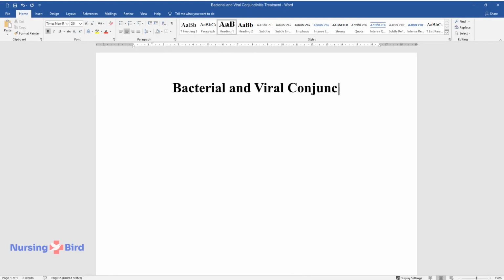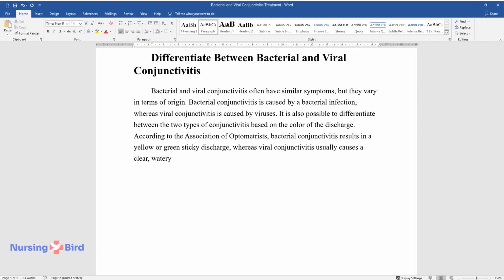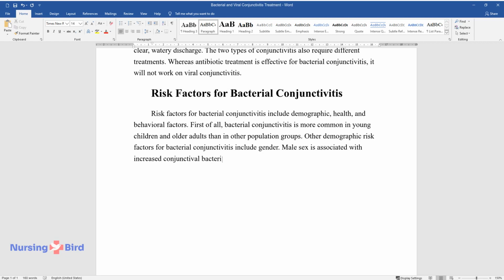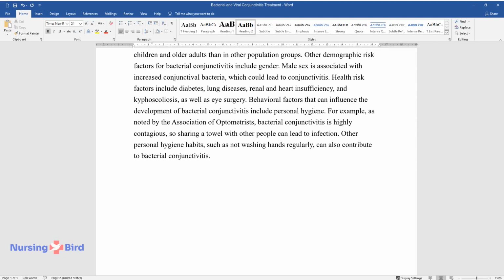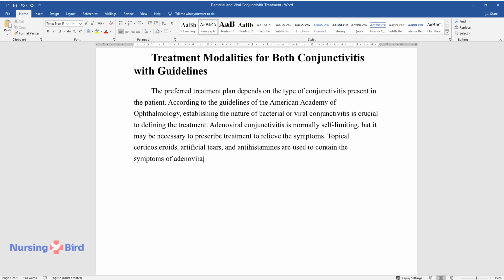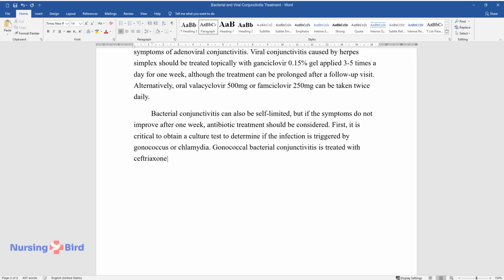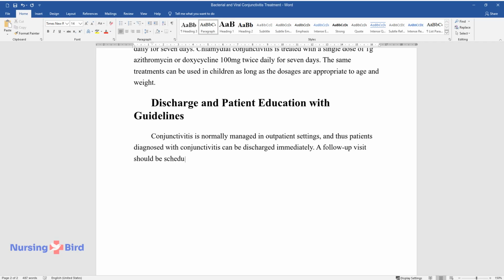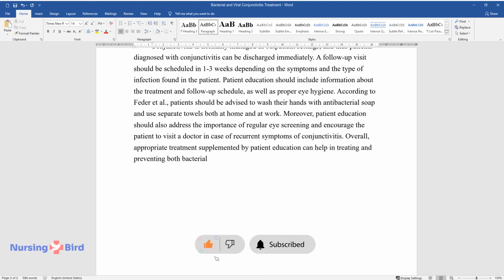Bacterial and Viral Conjunctivitis Treatment - Essay Example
📝 Essay description: Bacterial and viral conjunctivitis often have similar symptoms, but they vary in terms of origin. Bacterial conjunctivitis is caused by a bacterial infection, whereas viral conjunctivitis is caused by viruses.

ℹ️ Subjects: Other Medical Specialties
ℹ️ Words: 648
ℹ️ Pages: 3

📚 Reference list:
Association of Optometrists. (2017). Bacterial and viral conjunctivitis. Web.
Azari, A. A., & Barney, N. P. (2013). Conjunctivitis: A systematic review of diagnosis and treatment. JAMA, 310(16), 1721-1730.
Feder, R. S., McLeod, S. D., Akpek, E. K., Dunn, S. P., Garcia-Ferrer, F. J., Lin, A., … Musch, D. C. (2013). American Academy of Ophthalmology conjunctivitis preferred practice pattern guidelines – 2013. Web.
Fernández-Rubio, M. E., Cuesta-Rodríguez, T., Urcelay-Segura, J. L., & Cortés-Valdés, C. (2013). Pathogenic conjunctival bacteria associated with systemic co-morbidities of patients undergoing cataract surgery. Eye, 27(8), 915-923.